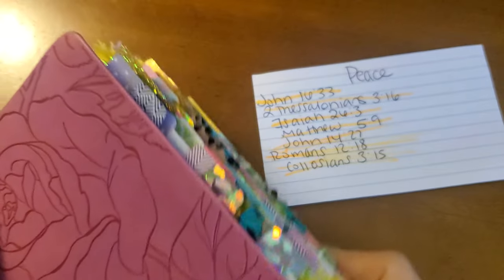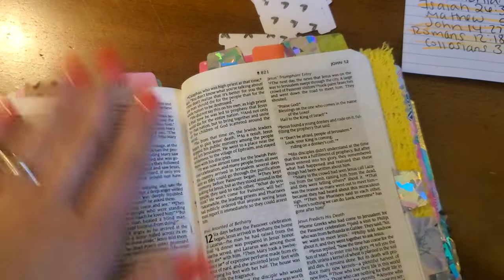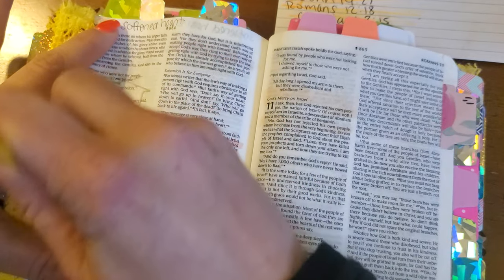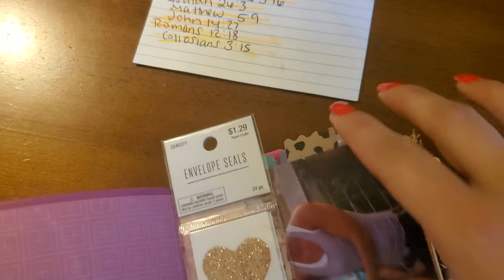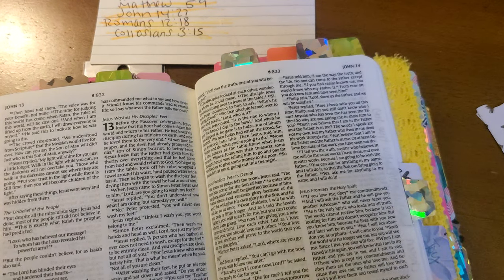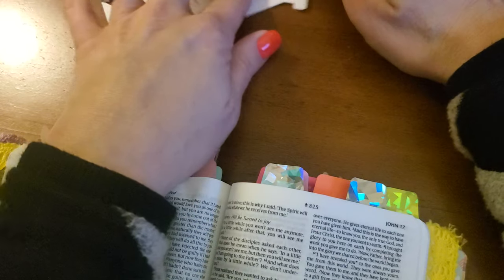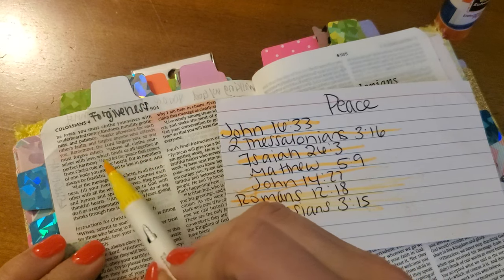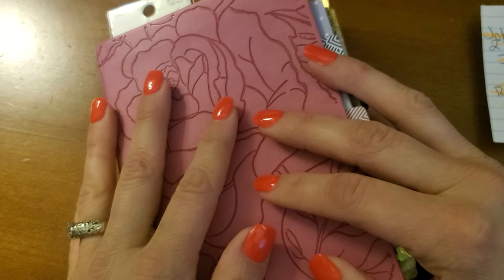Fun video! adding "Peace" tab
Hi Sisterita's so glad you are here! I am sharing in this the tabs I created on Peace!
Peace:
John 16:33
2 Thessalonians 3:16
Isaiah 26:3
Matthew 5:9
John 14:27
Romans 12:18
Colossians 3:15

Amazon Store front